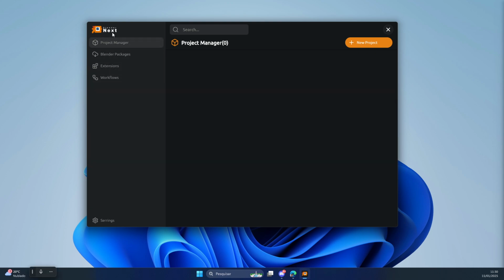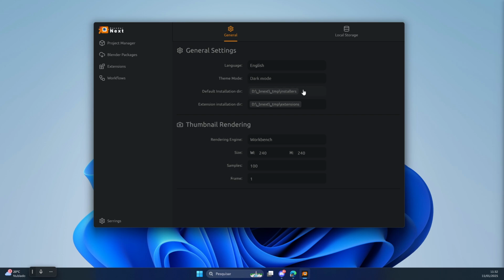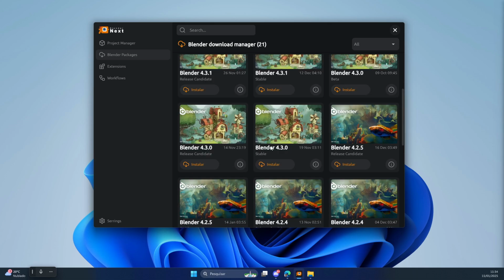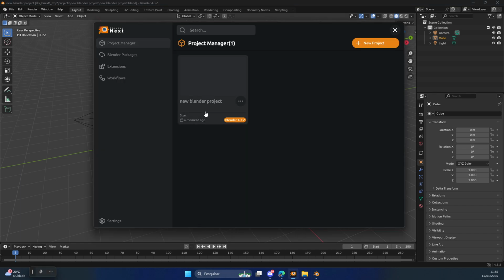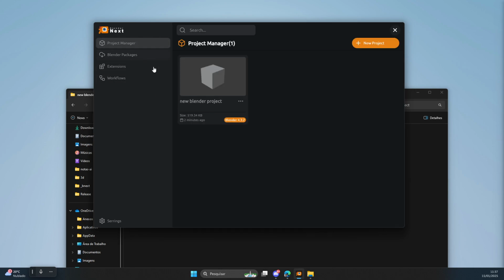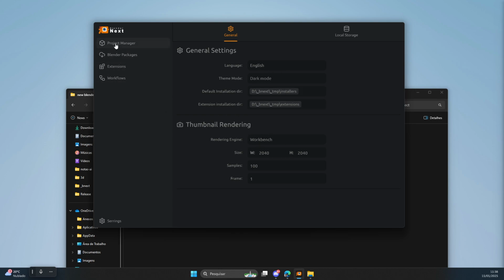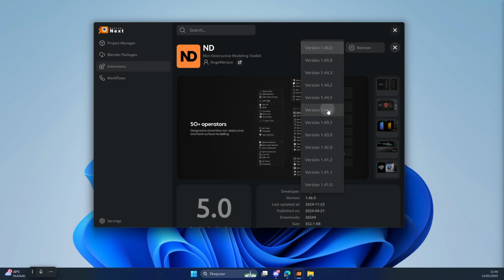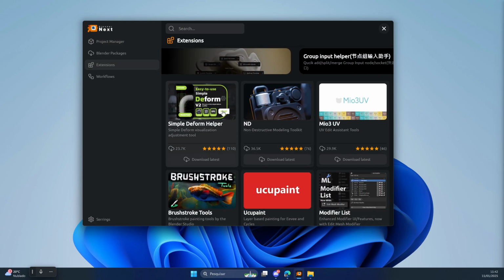Blender Next - Updates and new release ( With download link )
Hello everyone!
On this video I wanted to share with you the new changes and updates for version 0.3.0-beta.

Now we have a discord server where you can ask questions and give some suggestions.